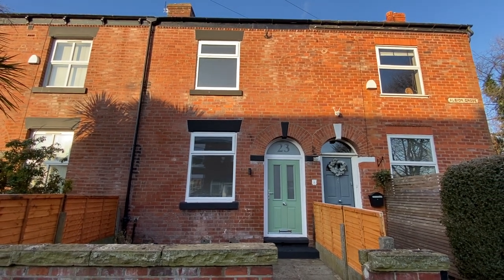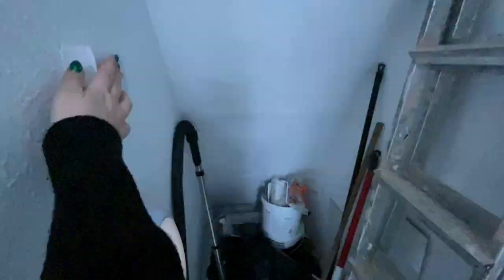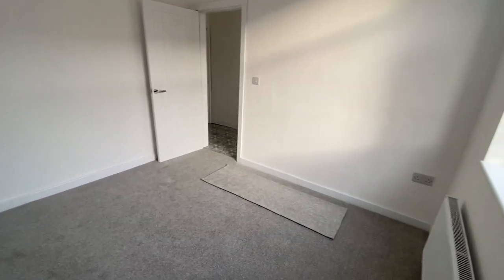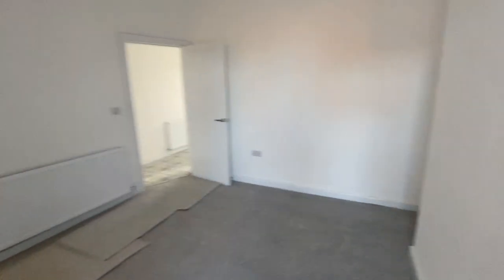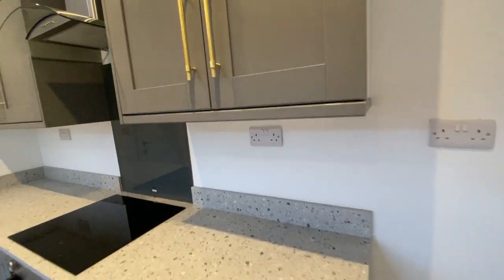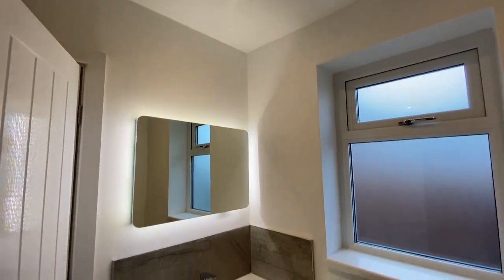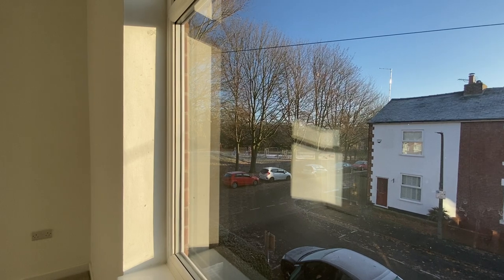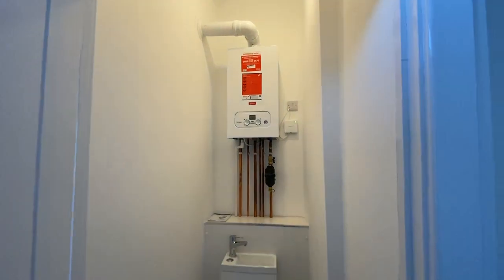Albion Grove Sale